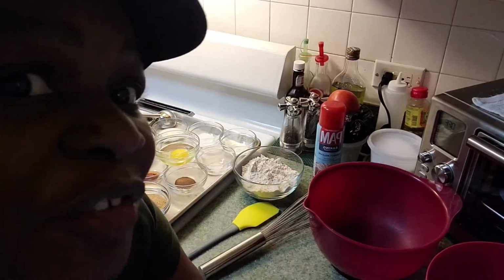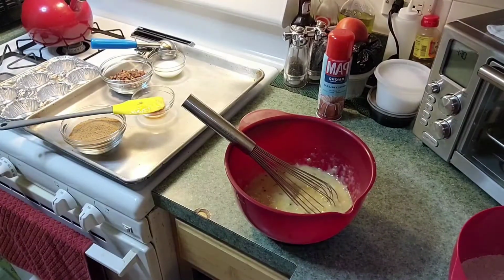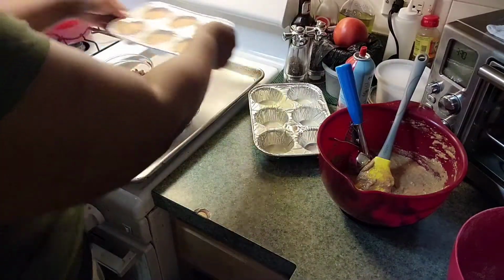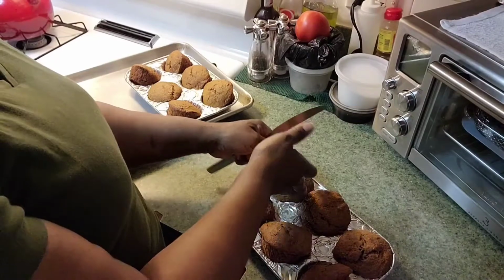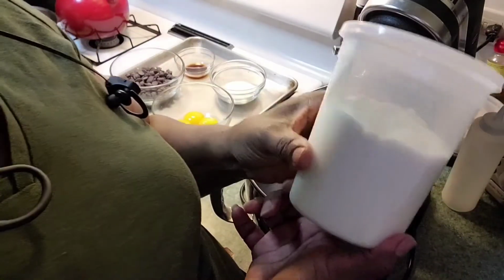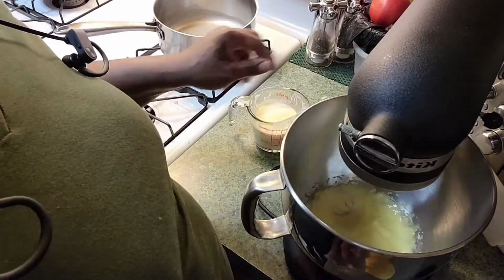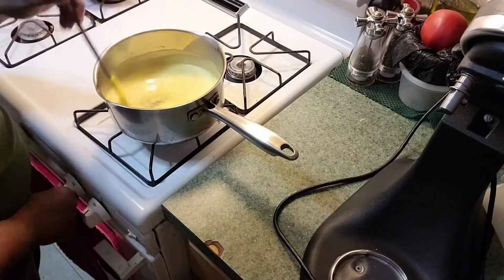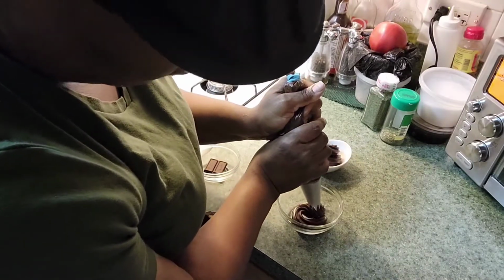Banana Muffins & Chocolate Mousse